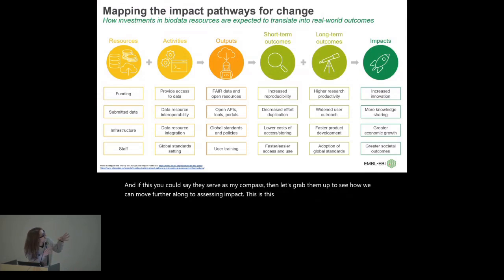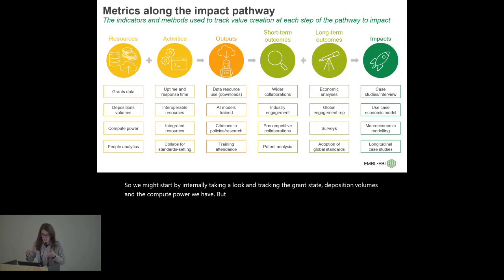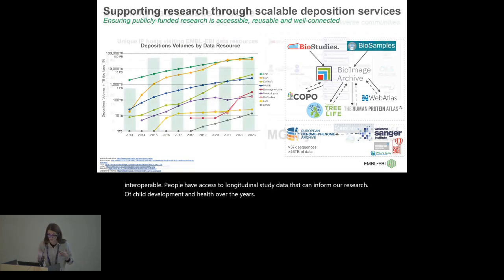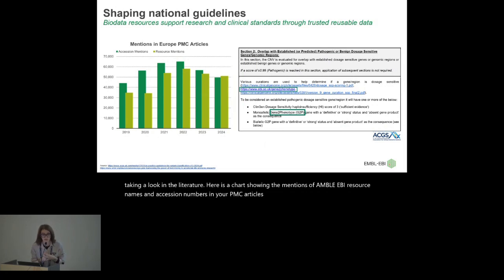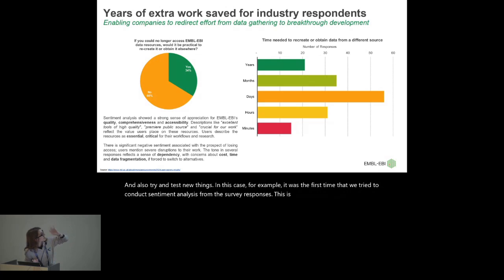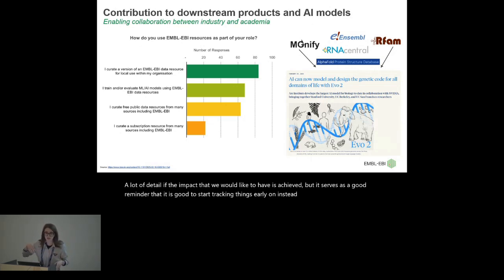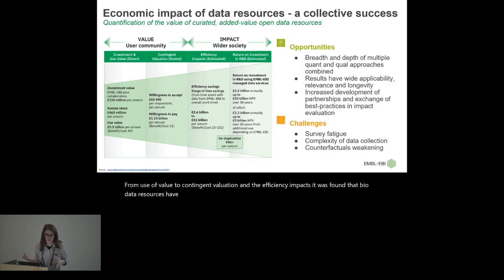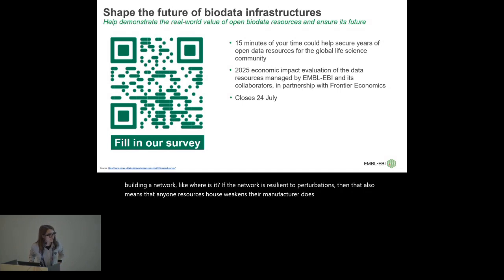Evaluating the Impact of Biodata Resources.. - Eleni Tzampatzopoulou - Elixir - ISMB/ECCB 2025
Evaluating the Impact of Biodata Resources: Insights from EMBL-EBI’s Impact Assessments - Eleni Tzampatzopoulou - Elixir - ISMB/ECCB 2025